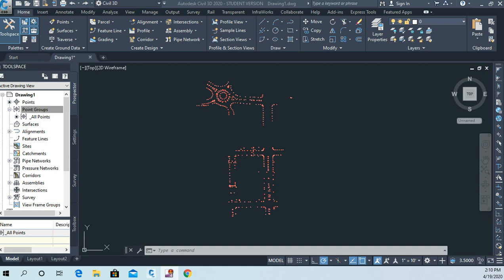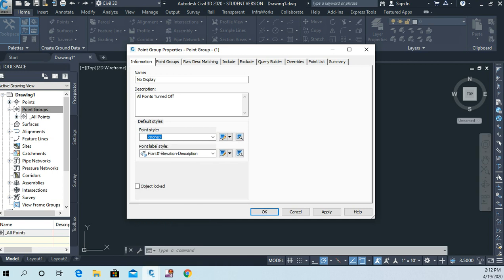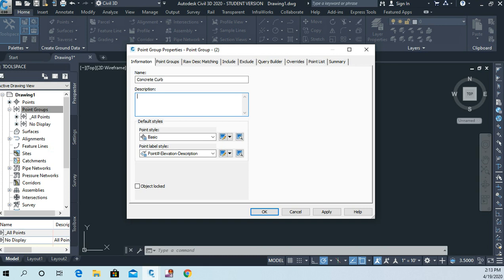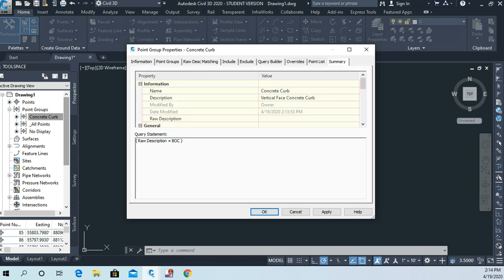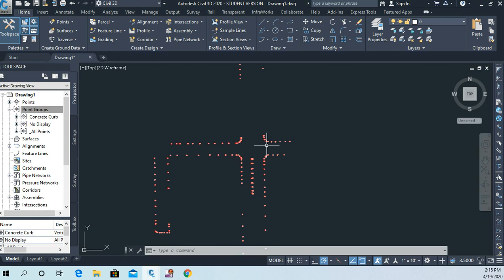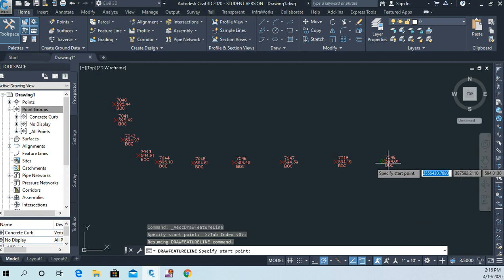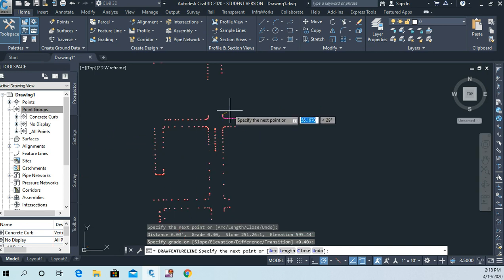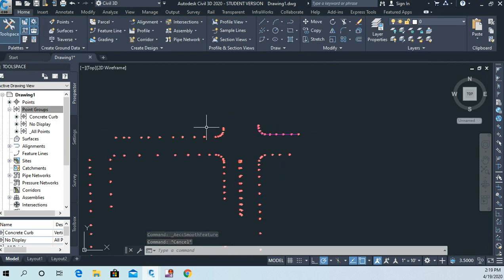Civil 156 - Creating Point Groups and Drawing Curb Lines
In this video we will create two new point groups and use the Feature Line Command to draw in our curb lines.